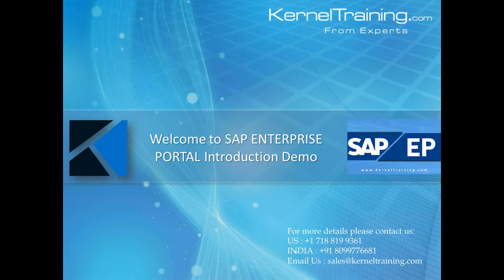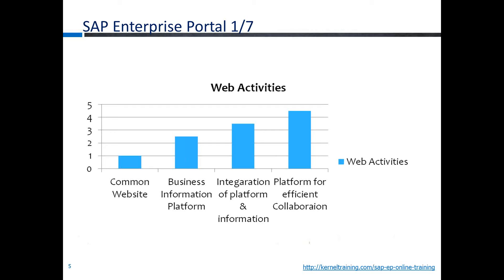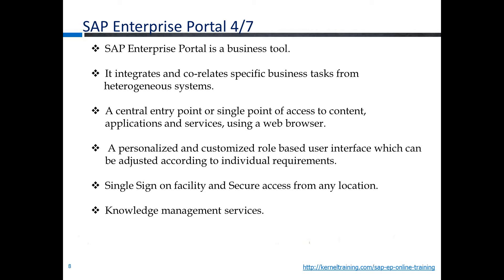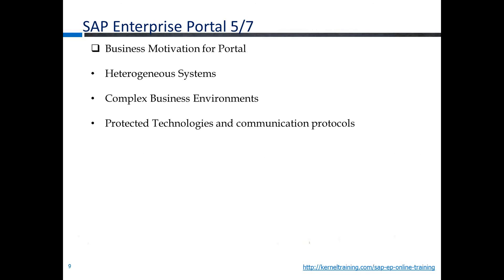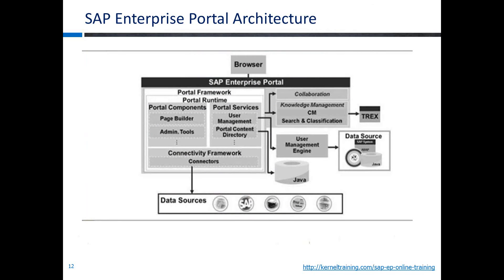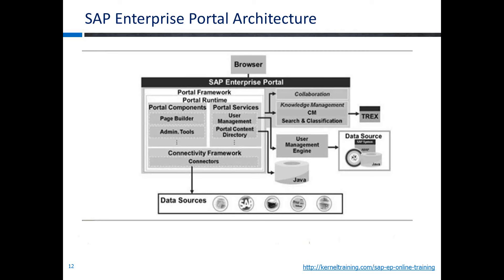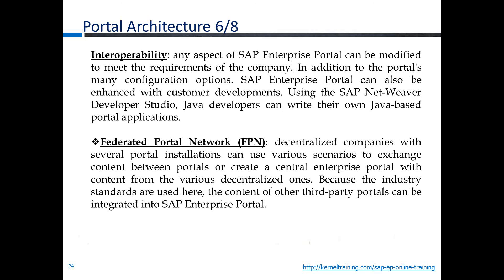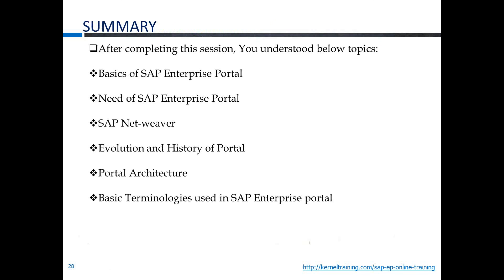SAP Enterprise portal Training | SAP EP Administration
For further information regarding  SAP EP refer this
SAP EP
SAP Enterprise Portal  also referred as SAP Netweaver Portal provides innovative solutions to maximize user productivity. It unifies key information and applications to provide users a single view that spans across IT areas and organizational boundaries. That assist you to complete advantage of information resources. It helps to quickly and effectively integrate SAP solutions. It uses web services, open standards, tight integration with other SAP Netweaver elements to support various systems from all major technology providers.
1. Learn about the importance  of SAP EP
2. Learn the SAP enterprise Portal components and tools
3. How to develop a portal navigation structure
4. Learn enterprise workspace, portal connectors
5. Learn knowledge management and collaboration
6. Learn the context structure at run time
Kernel Training is one of the best providers of Online training on different technical courses. We provide:
• Prompt response from technical and training team
• Excellent lab infrastructure
• Round the clock technical support to the students
• Study material prepared by an expert real time trainer
•Access to LMS
• Study material prepared by experts